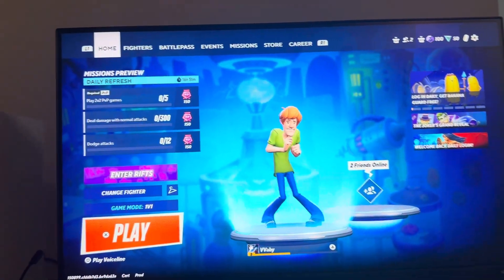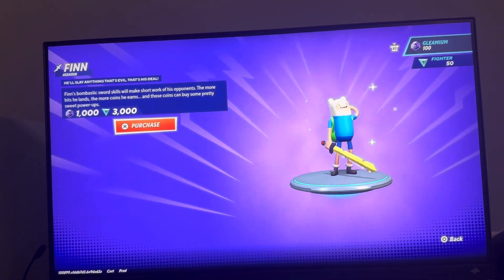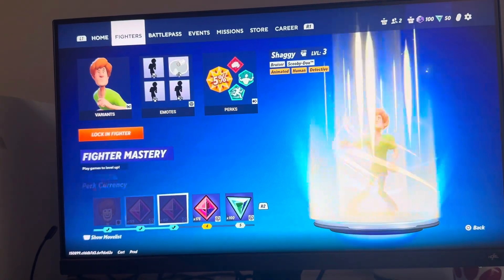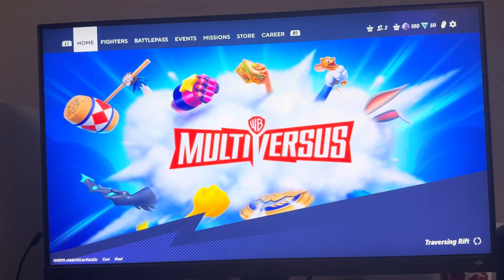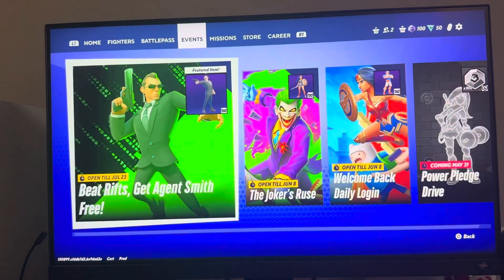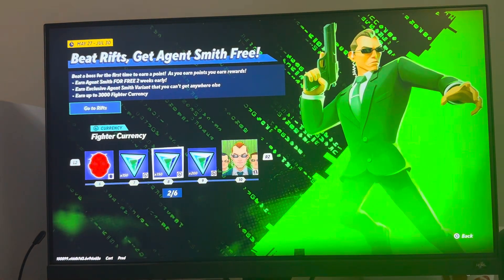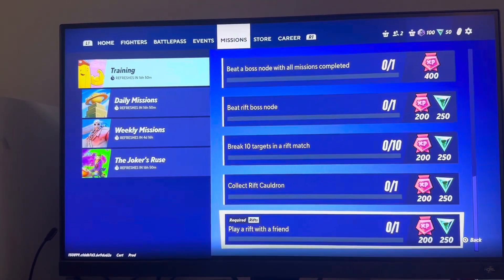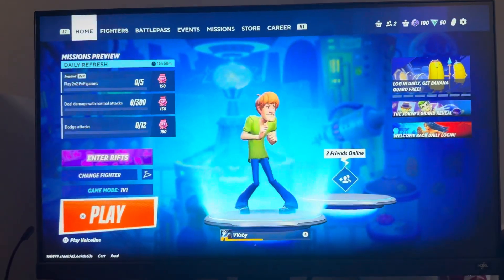MultiVersus: How to Quickly Unlock Finn Character FREE Tutorial! (Easy Method)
God bless and hope this helped you! MultiVersus: How to Quickly Unlock Finn Character FREE Tutorial! (Easy Method)